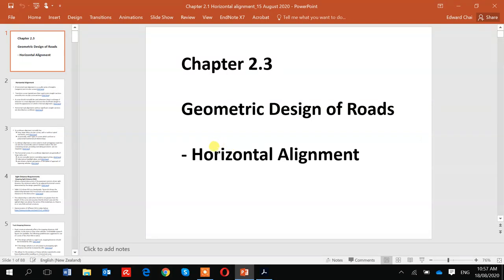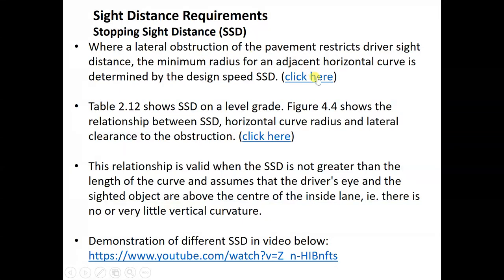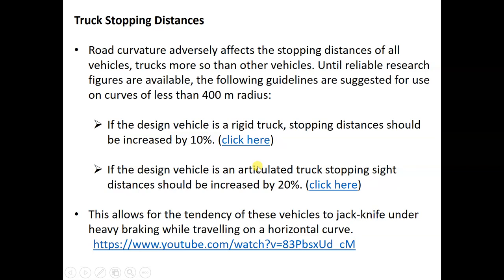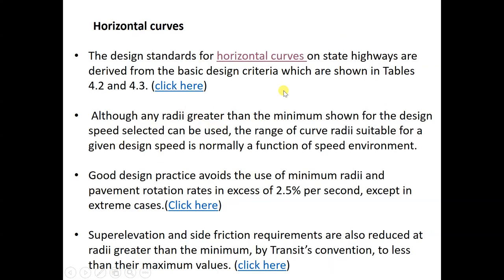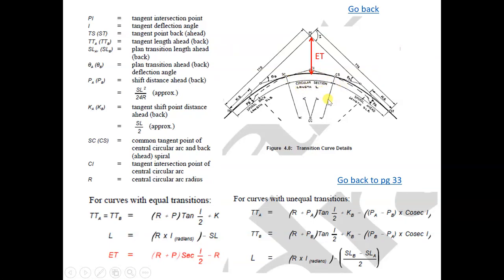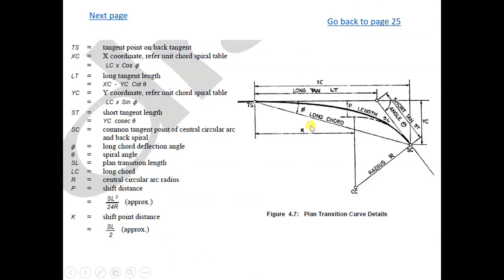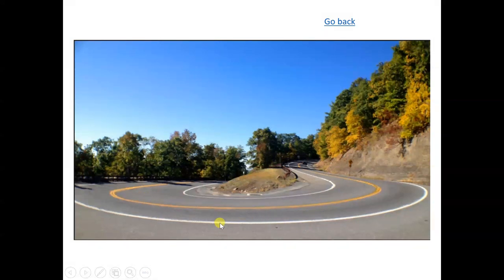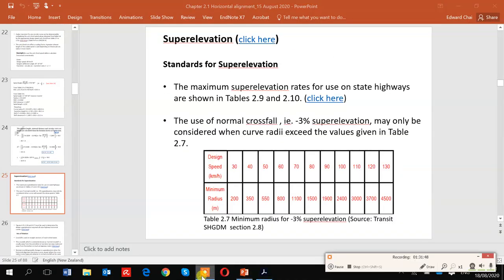Horizontal alignment Part 1